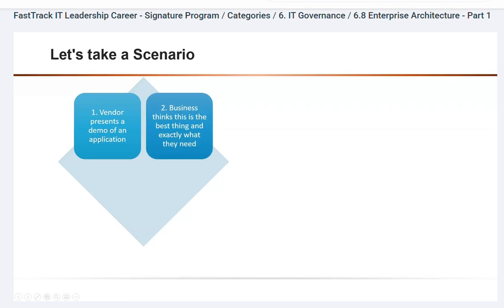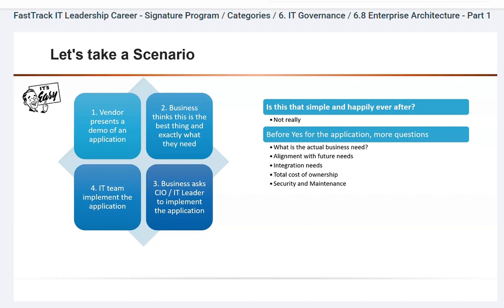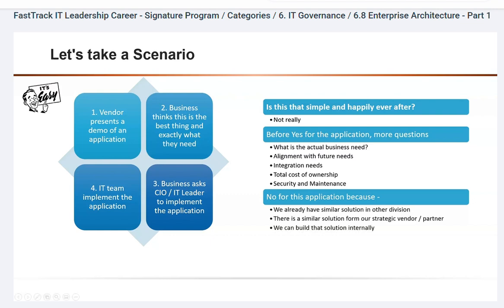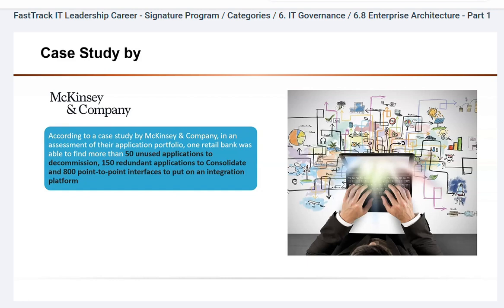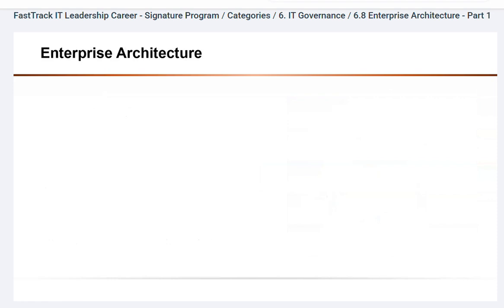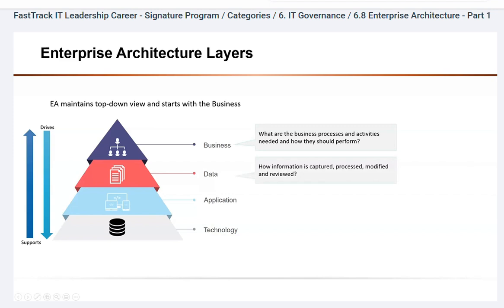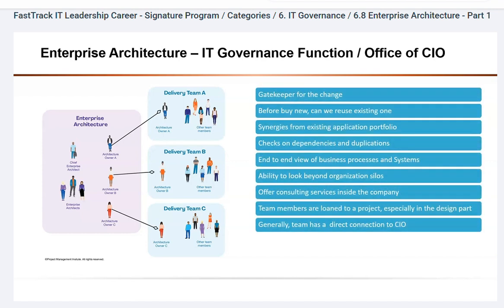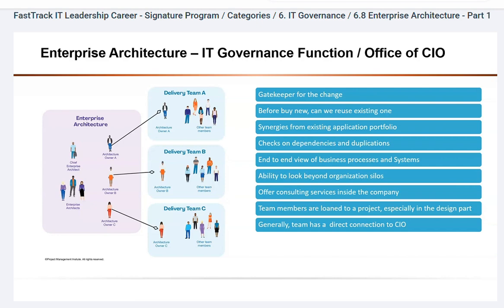CIO - 6.8 Enterprise Architecture - Part 1